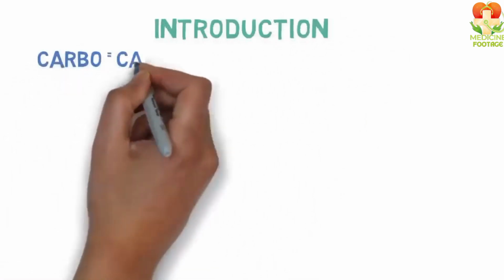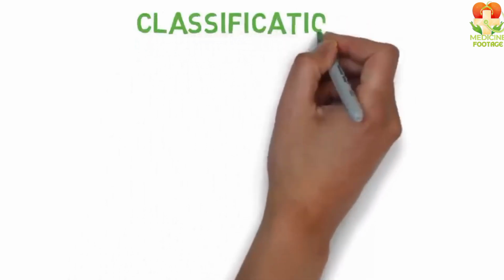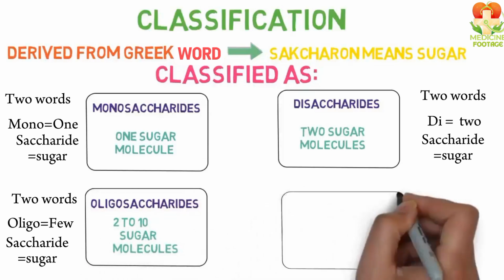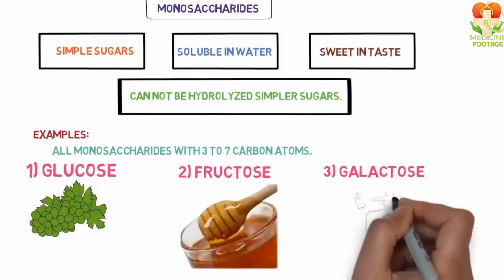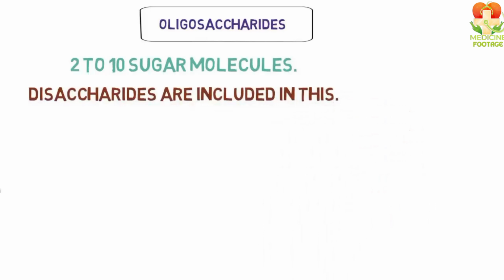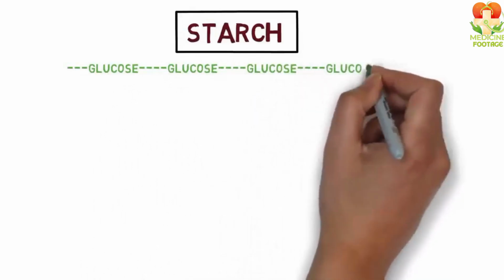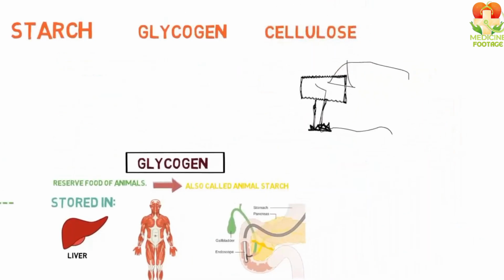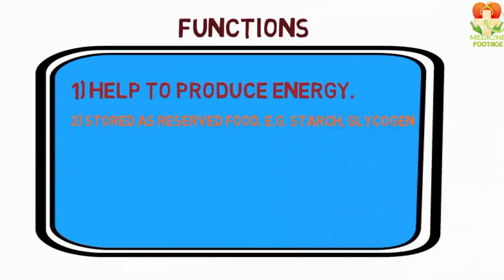Carbohydrates Explained: Types, Functions, and Best Sources for Energy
In this video, we break down everything you need to know about carbohydrates—from the different types to their essential functions in providing energy for your body. Learn the best sources of healthy carbs to fuel your day, understand the difference between simple and complex carbs, and discover how carbs play a crucial role in your metabolism and overall health. Whether you're an athlete, a student, or simply interested in nutrition, this guide gives clear insights into how to make carbs a healthy part of your diet.

Perfect for a USA audience focused on health and wellness, this video explains:

What are carbohydrates and why are they important?
Classification of carbohydrates (simple vs. complex)
Functions of carbohydrates in the body
Best food sources of carbohydrates
How to include healthy carbs in your diet for better energy
If you're looking to improve your understanding of nutrition and optimize your health, this video is for you.

Boost your knowledge of nutrition and make smart choices with carbs to maintain energy, focus, and a healthy lifestyle!